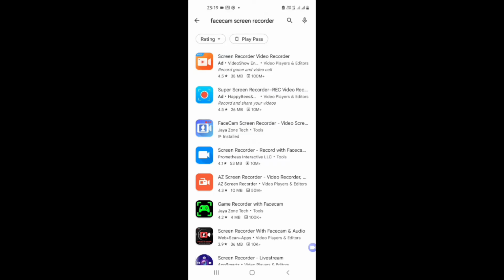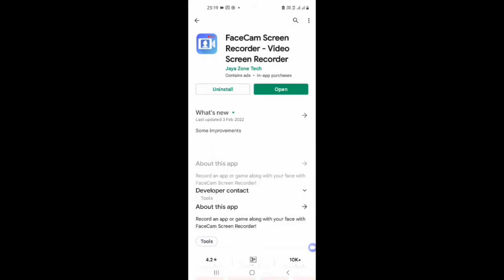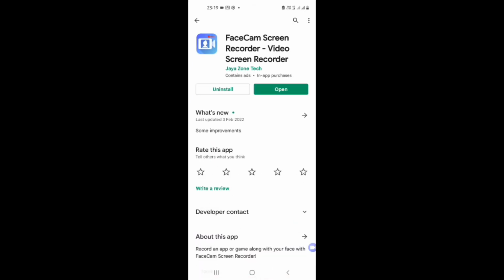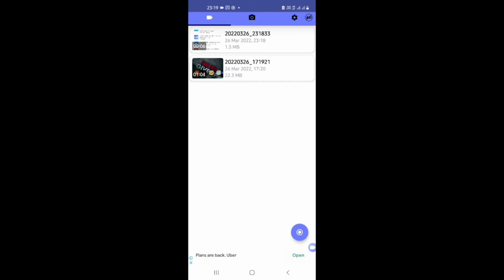How I record my mobile screen with face camera?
how I record mobile screen with face camera
Hello everyone,
So here is my streaming setup of two mobile setup in which i use first mobile for my gaming and streaming and second mobile for facecam. So in this tutorial you have seen that how i use second mobile as mu facecam with no lag..

In this step-by-step tutorial, learn how to use your iPhone or Android phone as a webcam for your Windows, Mac, or Linux PC or laptop. For this to work, you need to install the facecam app on your mobile from google play store  and on your mobile device.